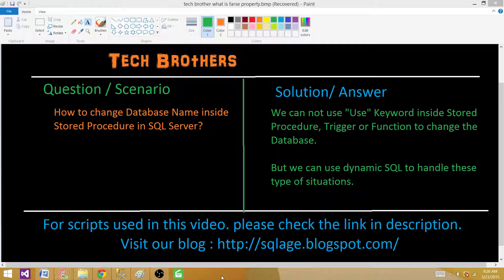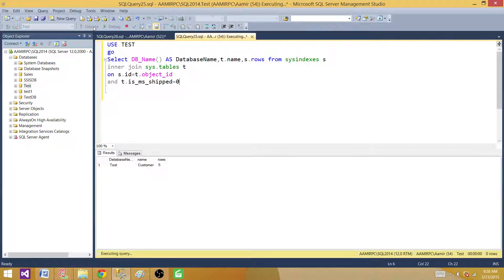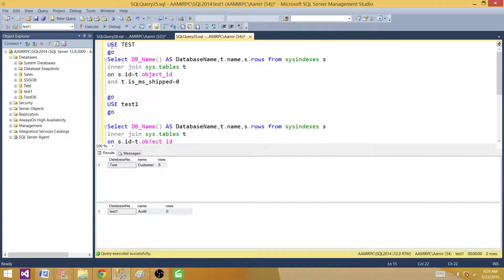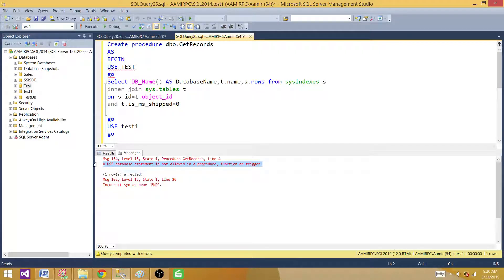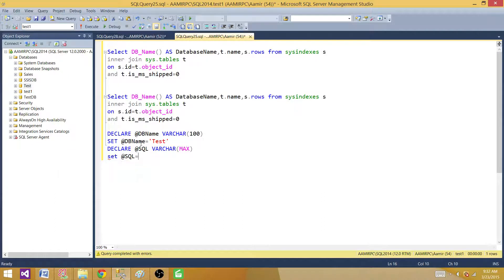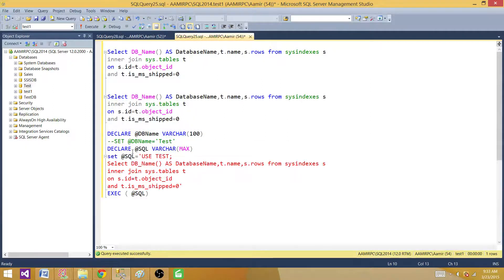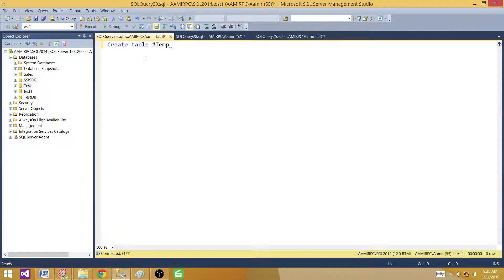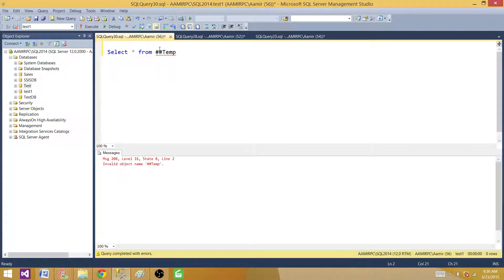How to Change Database Name inside Stored Procedure in SQL Server - SQL Server Tutorial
How to Change Database Name inside Stored Procedure in SQL Server - TSQL Tutorial/ SQL Server Tutorial
We often come across different scenarios where we need to switch the database name inside stored procedure. Let's take a look for few of scenarios below

We have never introduced Audit Columns to our tables on SQL Server Instance such as ModifiedBy, ModifiedOn. Now we want to add these two columns to all the tables on SQL Server Instance.
We want to get the record count for all the tables in SQL Server Instance. That includes any Database on our Current SQL Server Instance.
We have enabled CDC on multiple Databases on our SQL Server Instance, we want to get the list of tables from multiple Databases on which CDC is enabled.

In all above scenarios we have to switch Database to get the required results. In our below example we are creating a stored procedure that should return us all the user tables on SQL Server Instance from User databases with record count. To get the record count we have to run our query on each Database. We will be using Dynamic SQL to change the database scope for our query so we can get results from that Database.

You can use Dynamic SQL to change the Database Name and run query against that database as shown in below example.